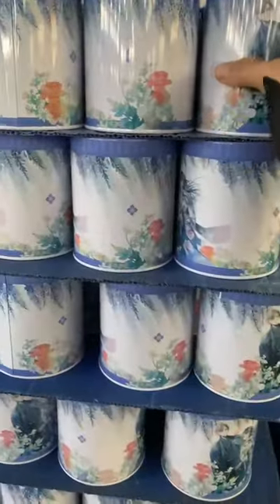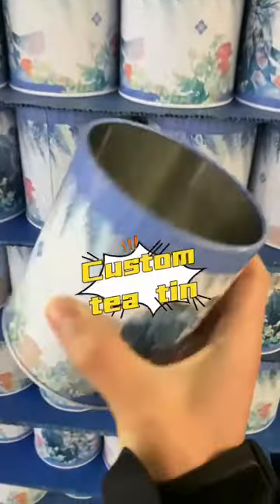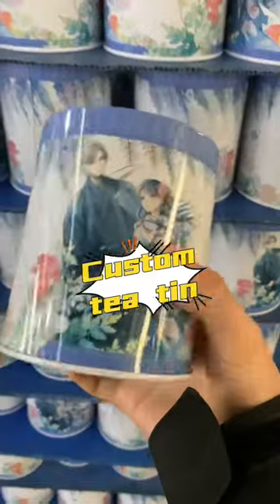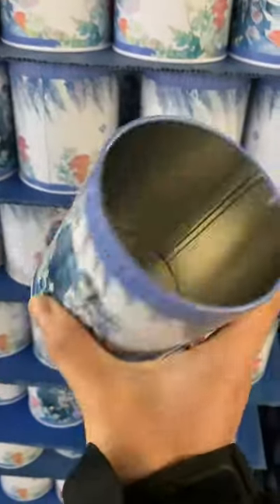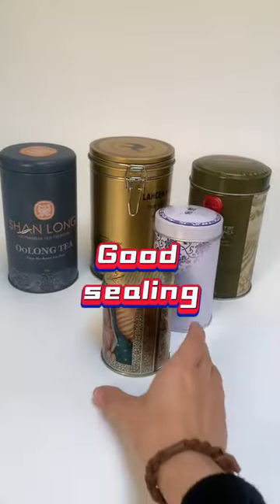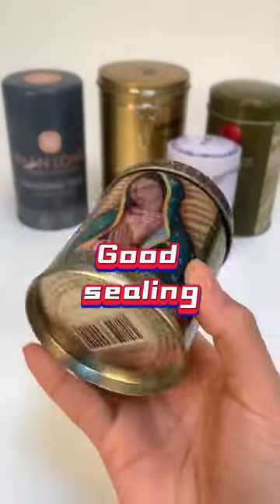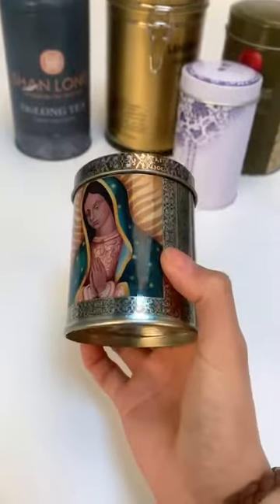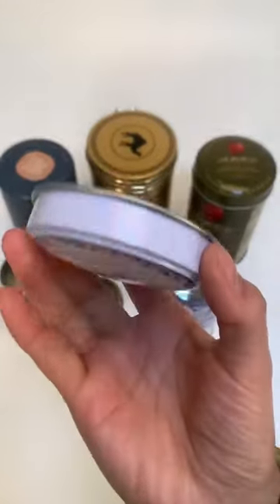Custom Printing Round Airtight Double Lid Metal Tea Tin